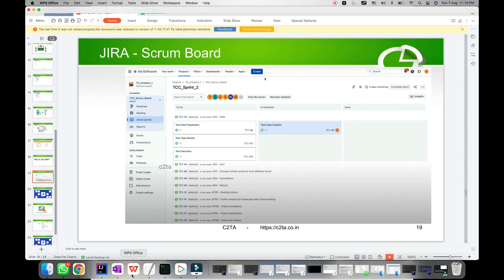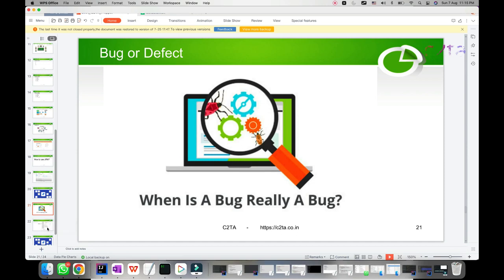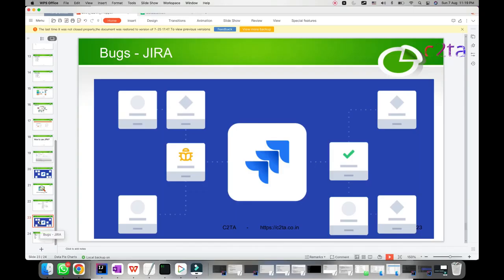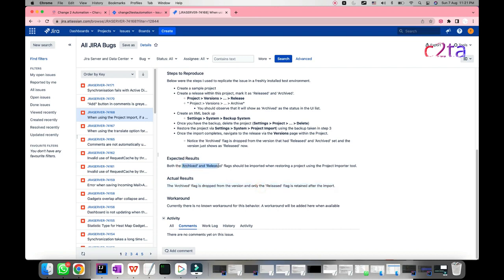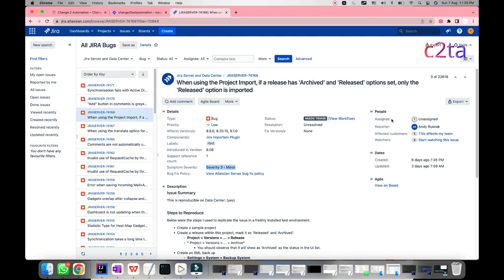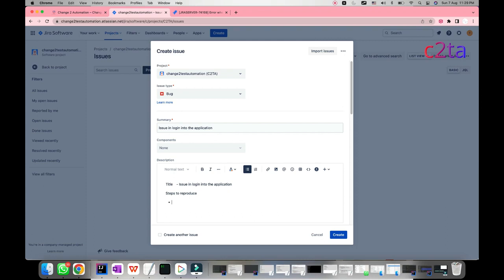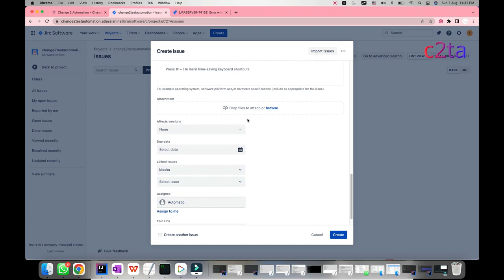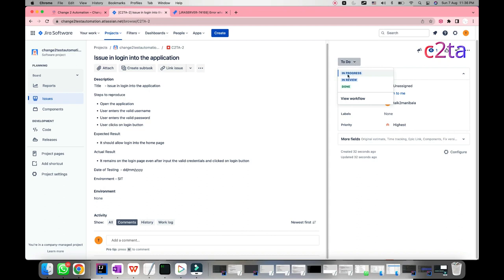Jira for Testers - Part 2|JS Testing Academy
Jira is one of the best open-source tools for planning and tracking in Agile methodology. Development teams use Jira for tracking bugs and projects, managing Scrums, and visualizing workflows with Kanban boards.

This Video includes basics and advanced techniques for Automation testers to use Jira.

CHANNEL: @jstestingacademy